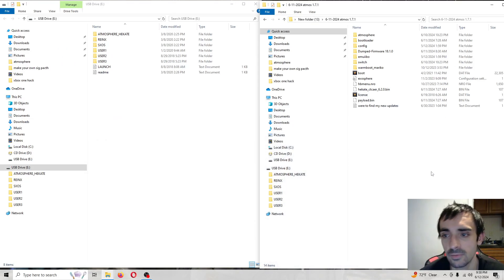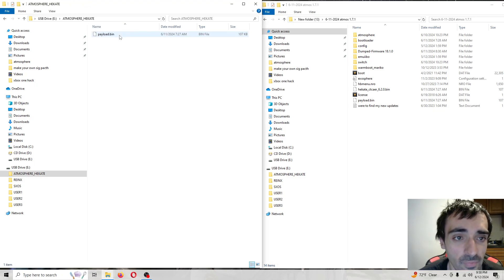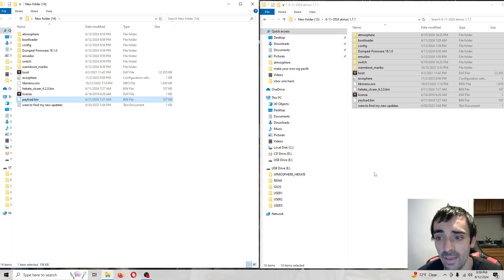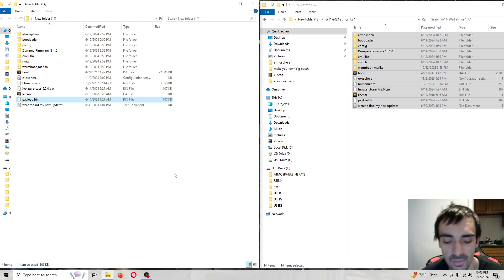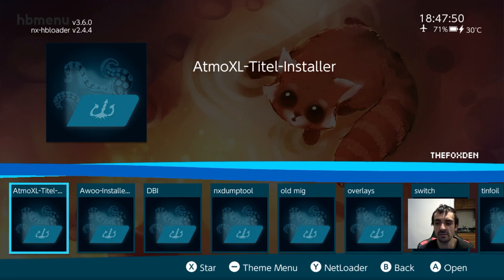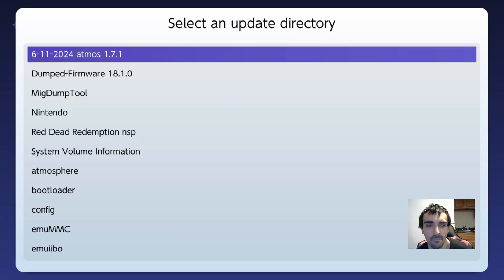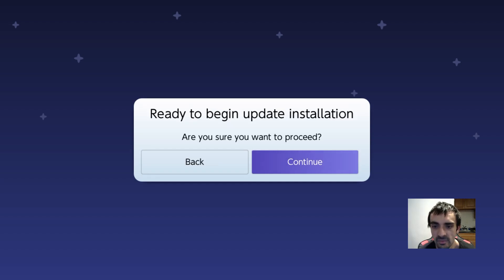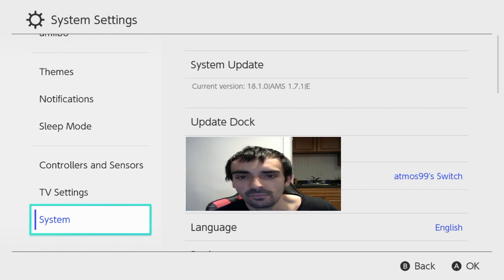how to offline update OFW to 18.1.0 Atmosphere to 1.7.1 & hekate 6.2.0